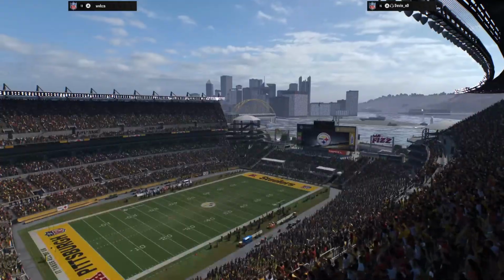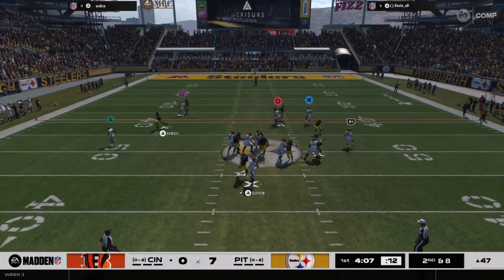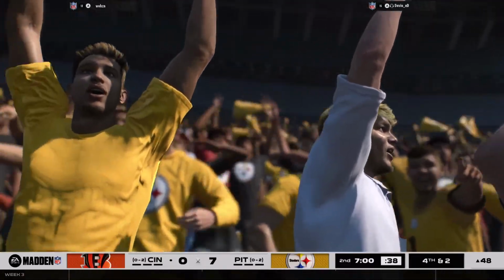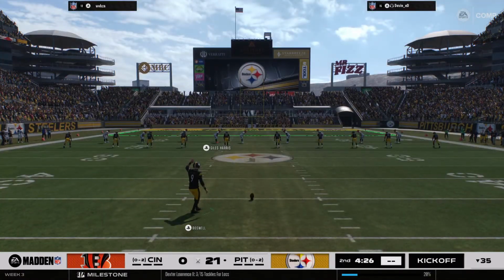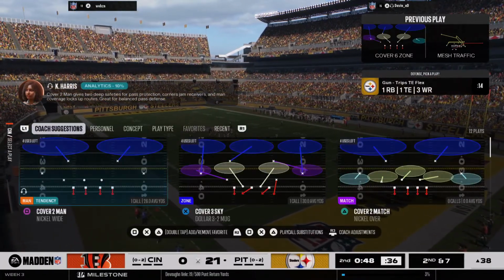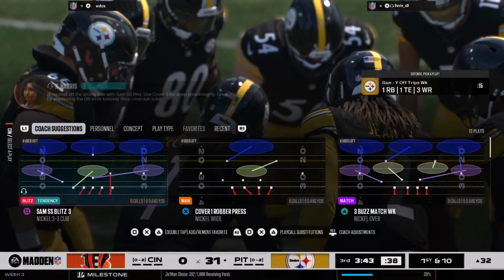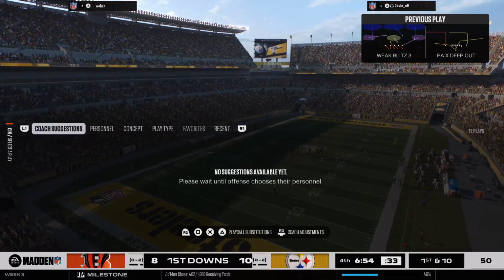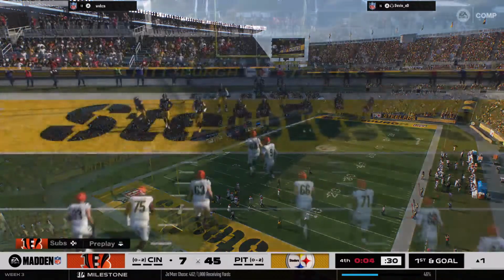TCFM Week 3